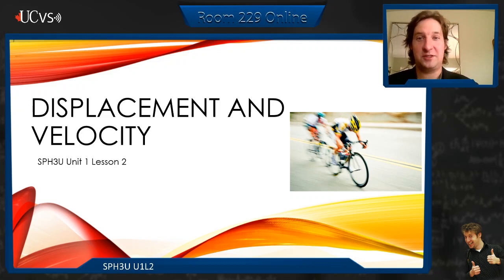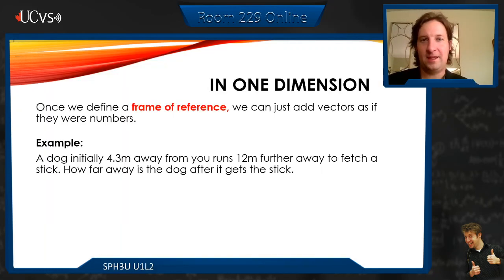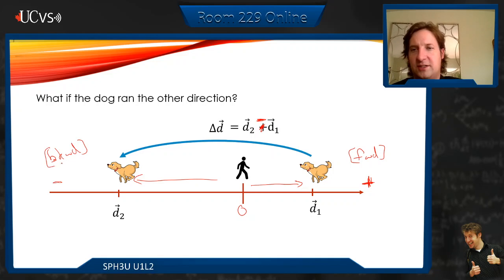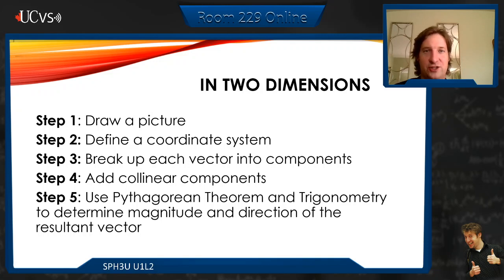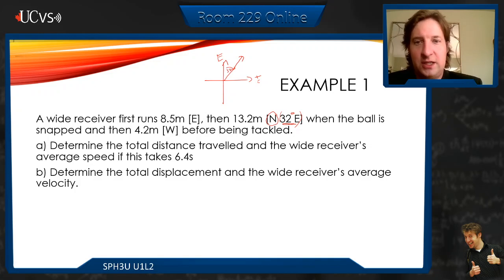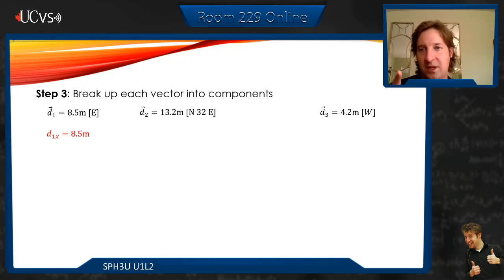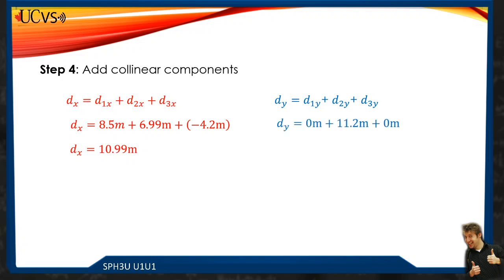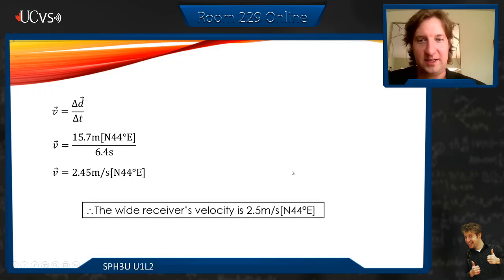SPH3U Unit 1 Lesson 2: Displacement and Velocity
How to add vector quantities such as displacement or velocity
Step 1: Draw a picture
Step 2: Define a coordinate system
Step 3: Break up each vector into components
Step 4: Add collinear components
Step 5: Use Pythagorean Theorem and trigonometry to determine magnitude and direction of the resultant vector

Homework:
1. Watch: Frames of Reference Video
2. #3-8 in Lesson 2 on problem sheet